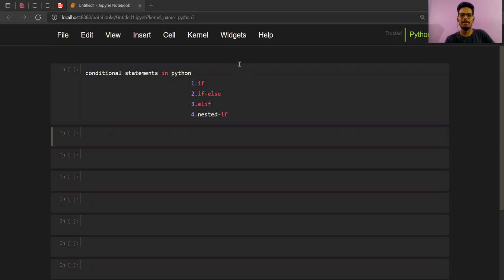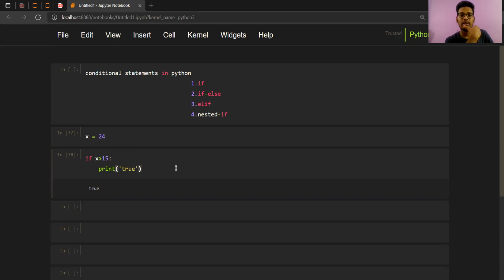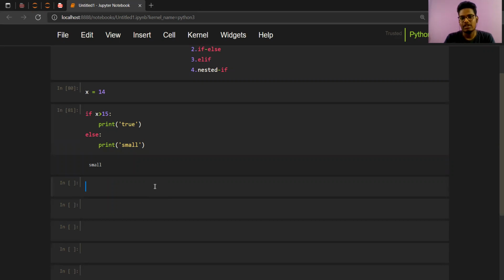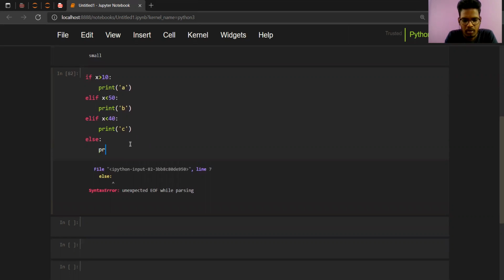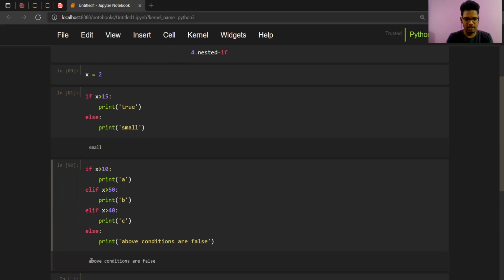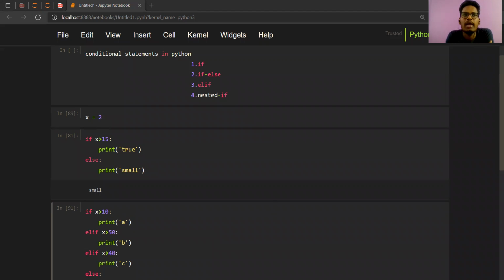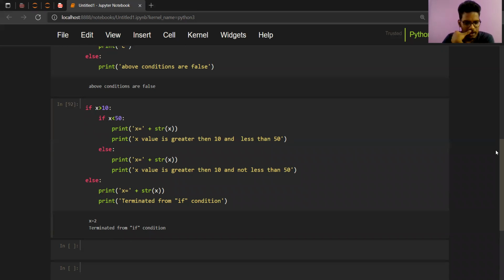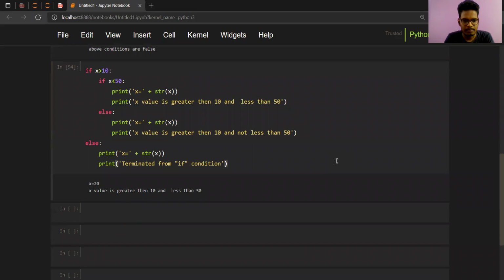Conditional Statements in Python